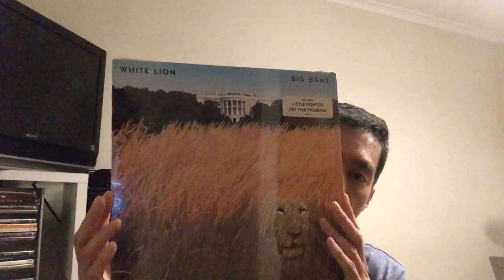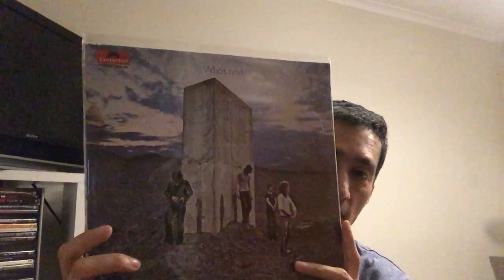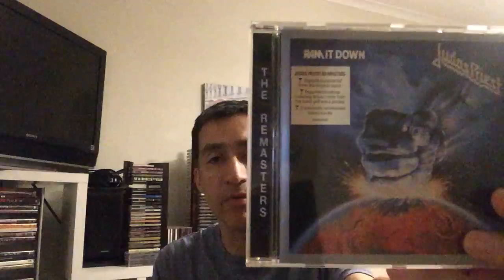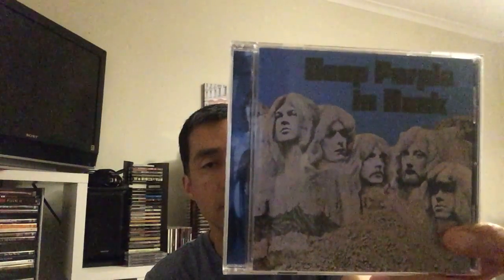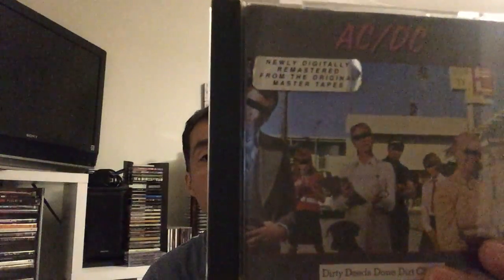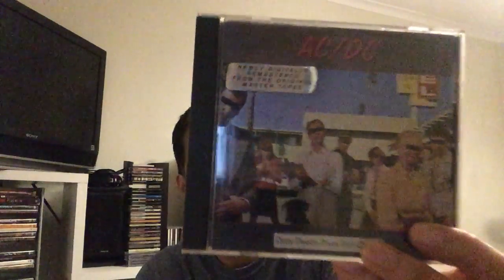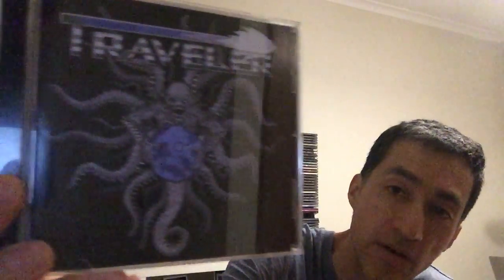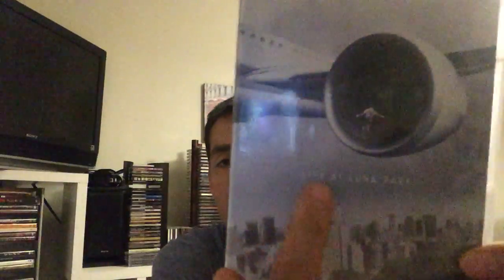A Physical Media Contest for Type One Diabetes Awareness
Hi there!! it took some time to do this video and to uploaded, but here it is and glad to support Dale and his channel and also Academy Arts.